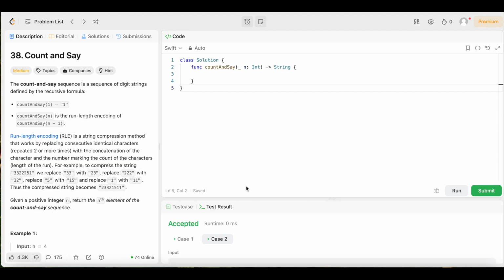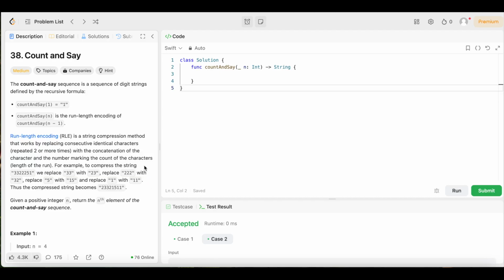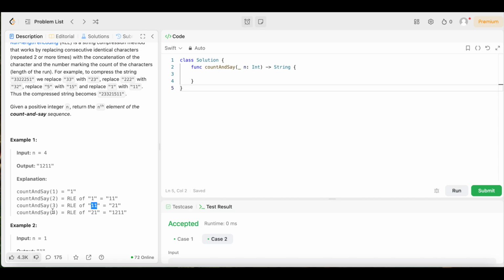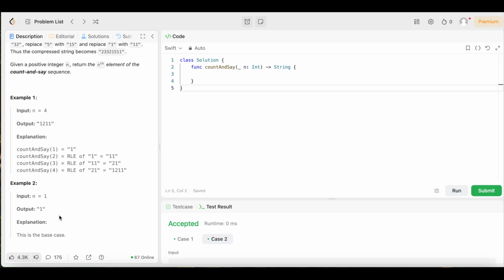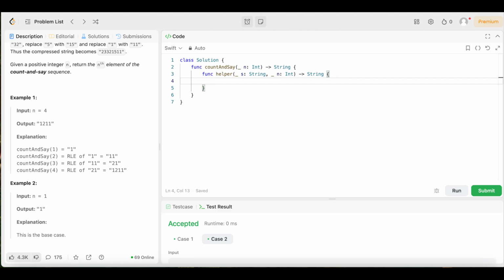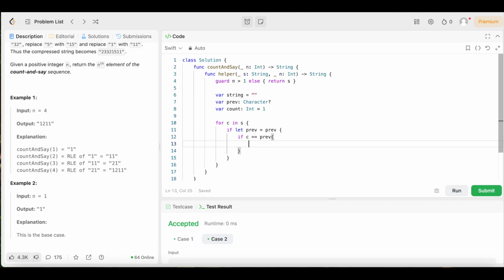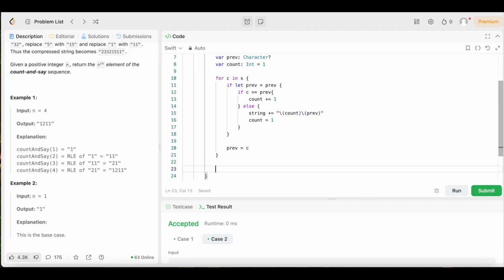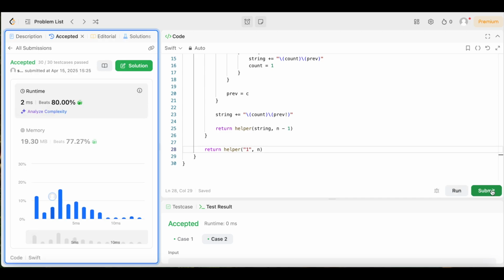Day 347: LeetCode Problem 38. Count and Say - Swift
0:00 Problem Walkthrough
1:37 Examples Walkthrough
4:43 Solution